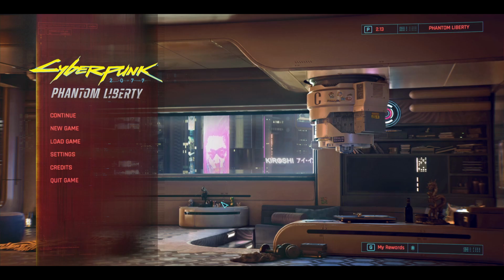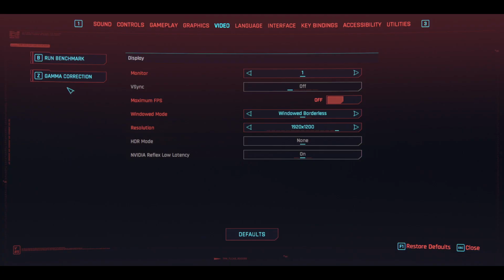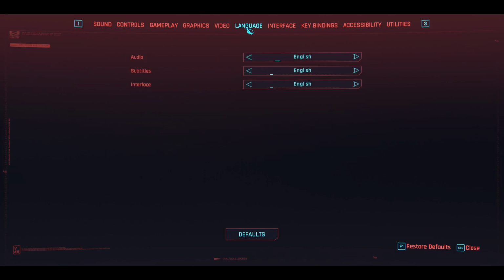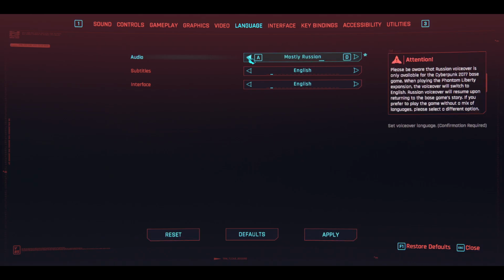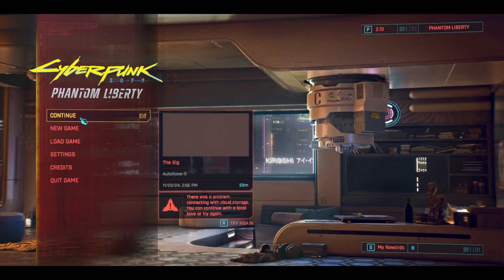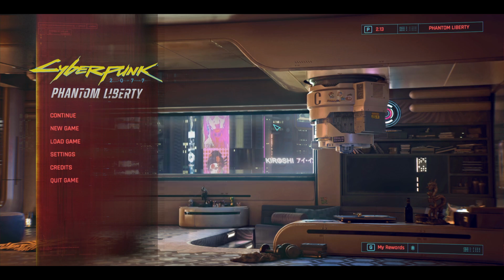How to Change Language on Cyberpunk 2077? Customize Language Options in Cyberpunk 2077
"Need to change the language in Cyberpunk 2077? This quick and easy tutorial walks you through the steps to switch the game's language settings for audio, subtitles, and text. Perfect for players who want to enjoy the game in their preferred language. Watch now and customize your gaming experience in Night City!"